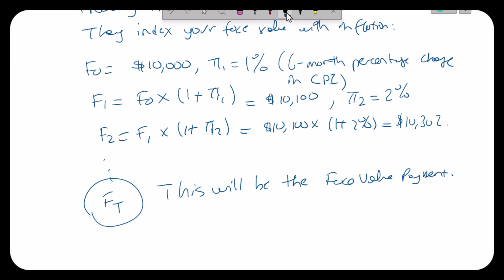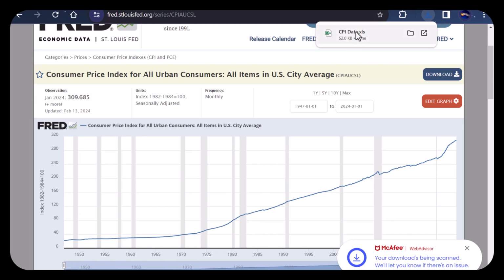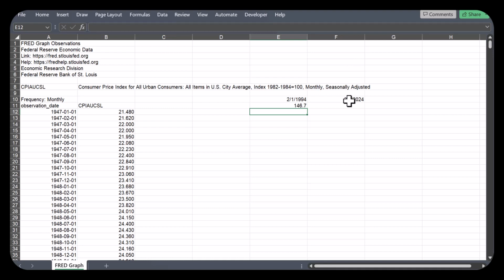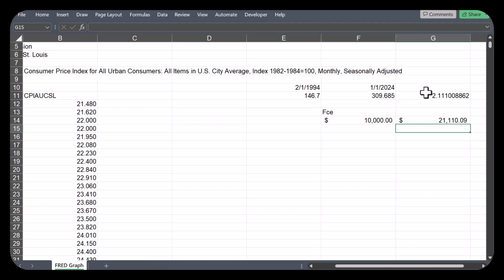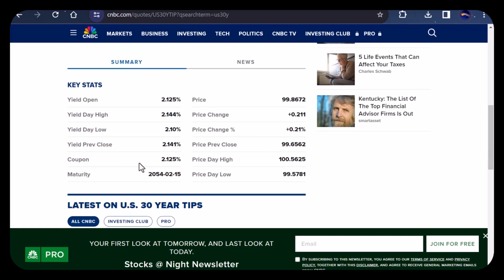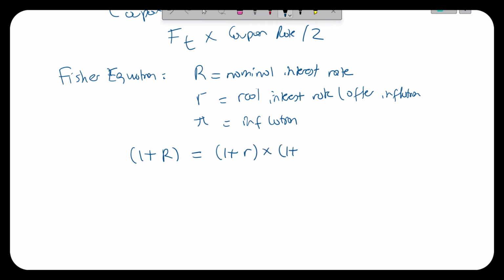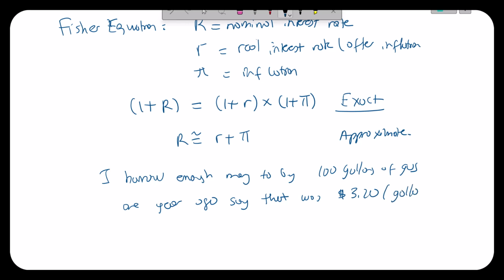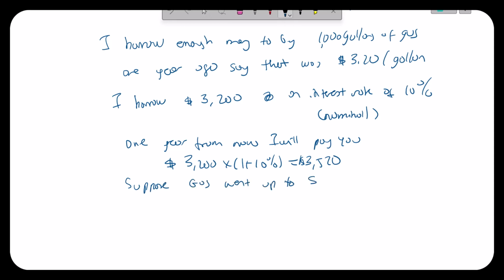SPRING 2024 BUS 302 TR Feb 27 Part 3 of 6